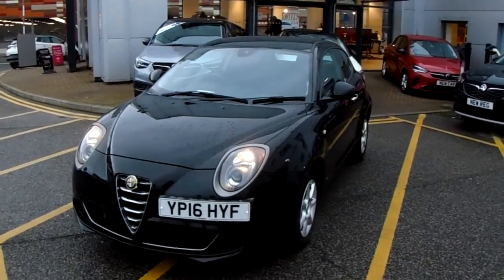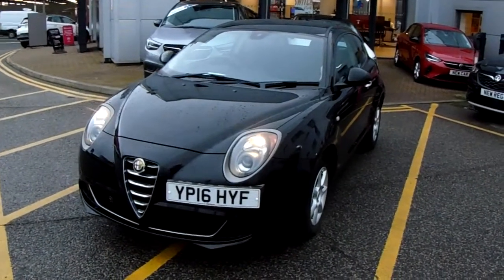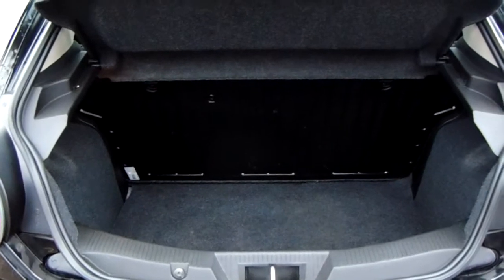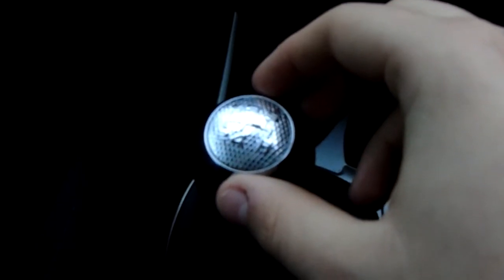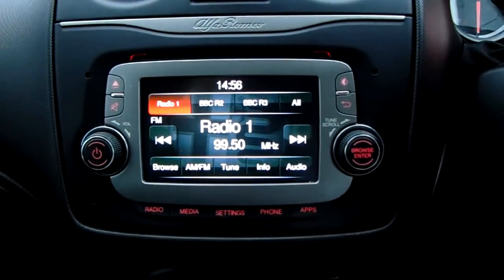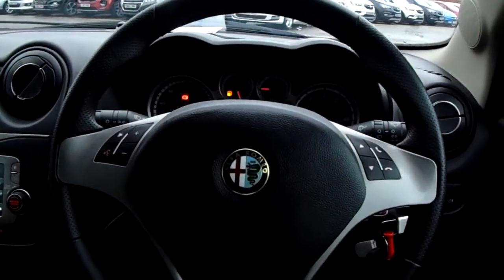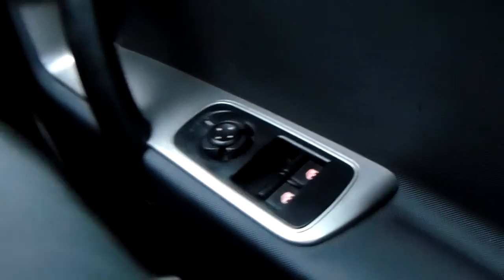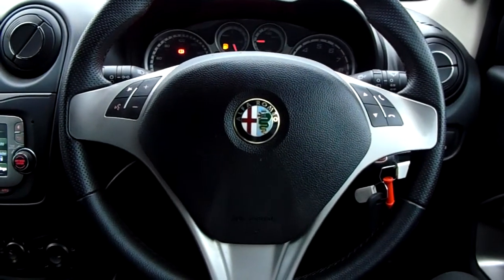Alfa Romeo Mito 1.4 8V Progression 3dr - YP16HYF